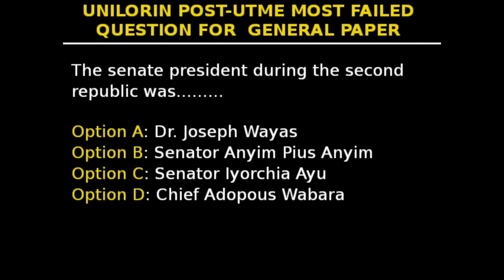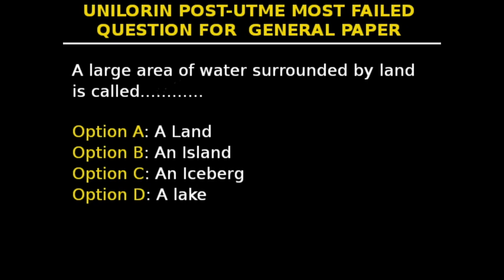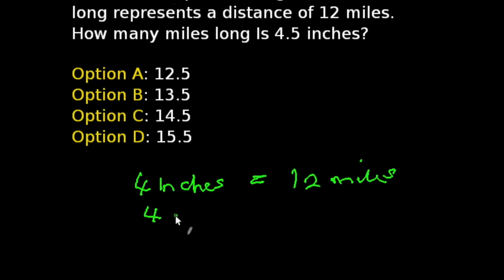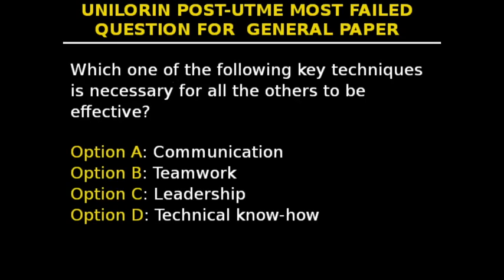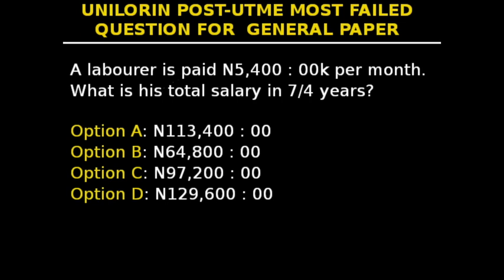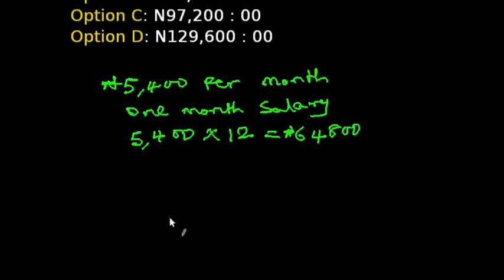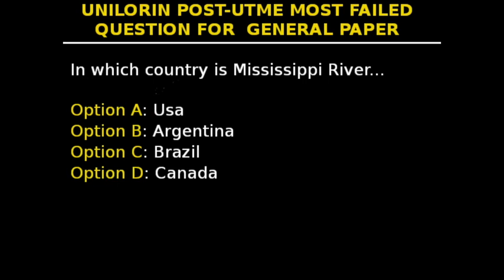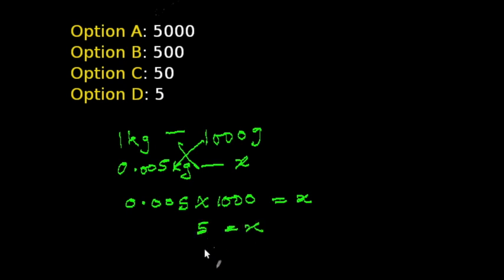Unilorin MOST DIFFICULT Post UTME General Paper Past Questions - Q31-40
We have compiled the most difficult post UTME past questions for the University of Ilorin (UNILORIN) "general paper" exam. These past questions cover the most difficult types of questions covered in the unilorin past questions over the years.